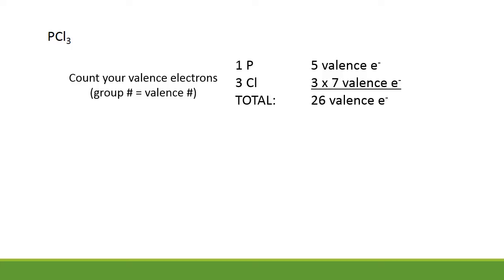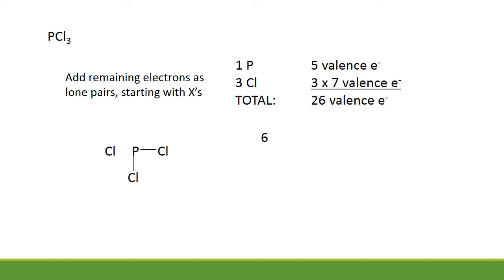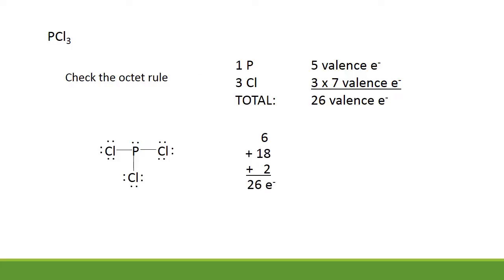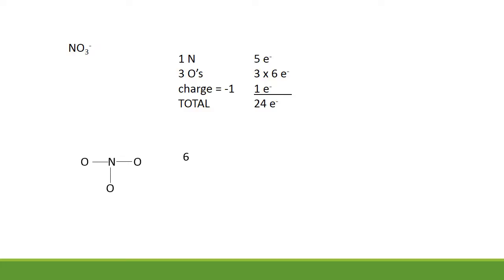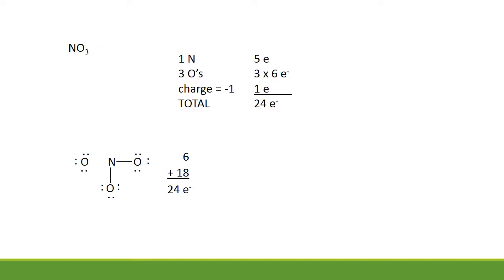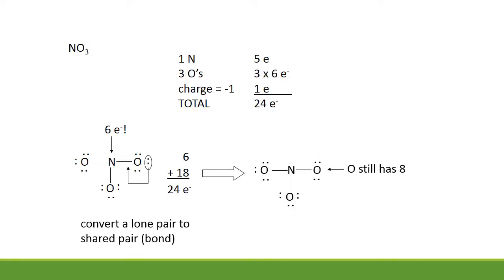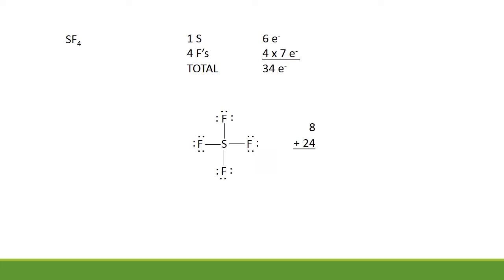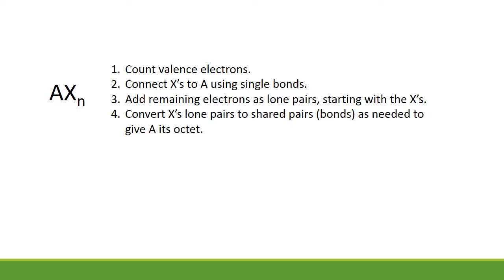Lewis Structures (General Chemistry)